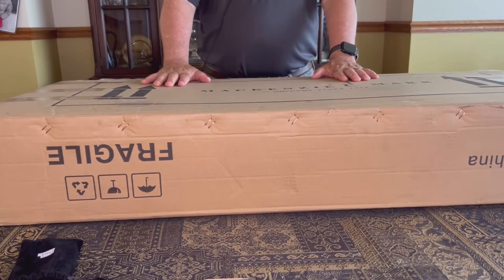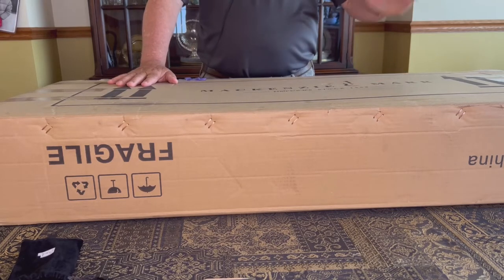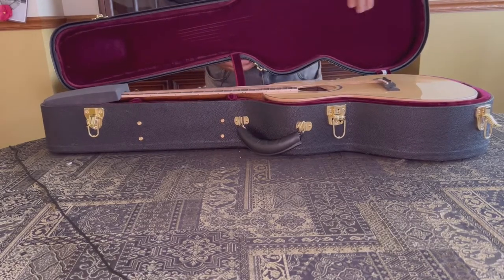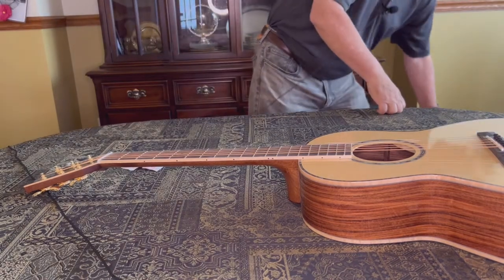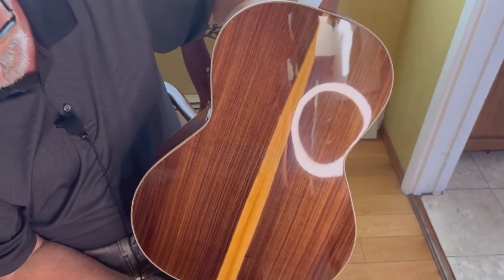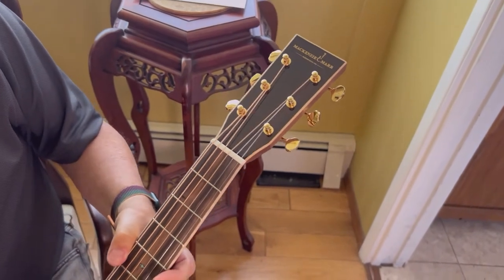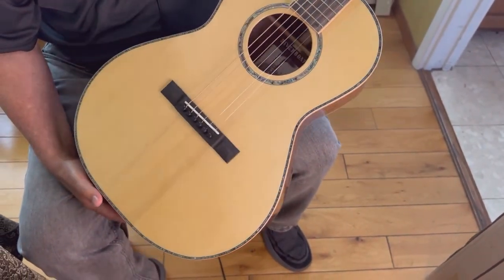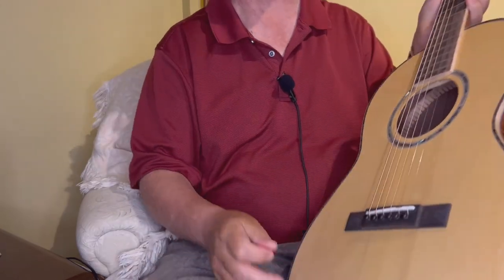Mackenzie and Marr Guitar Unboxing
Unboxing my new 'Baby Boat' from MacKenzie and Marr